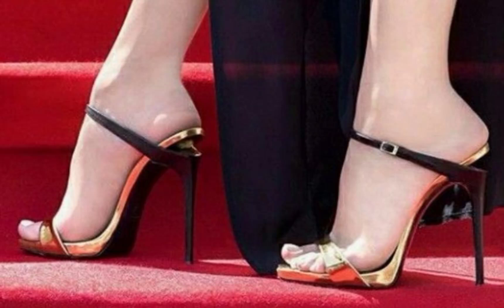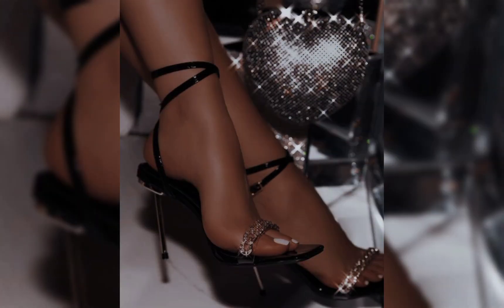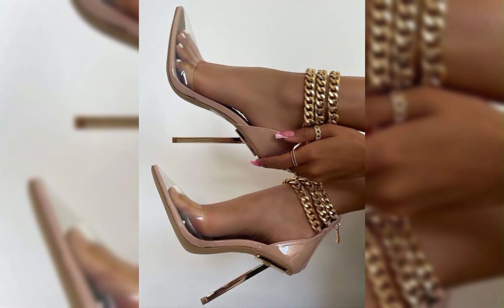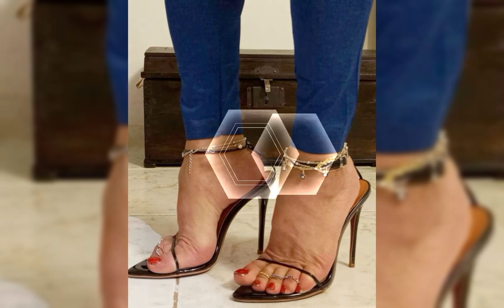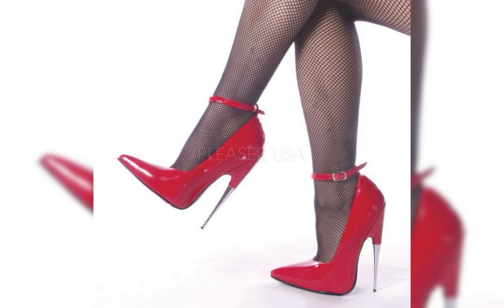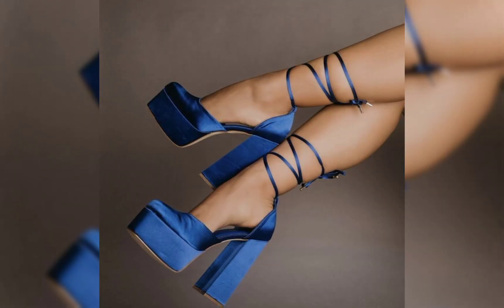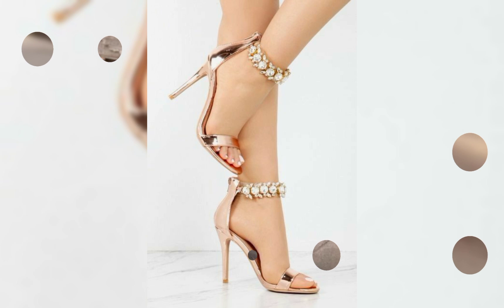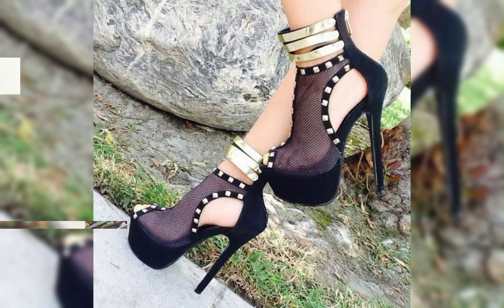High Heels and pumps New Woman Asthetic New Heels 👠 Latest Beautiful Stylish pumps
new heel design
latest high heel
woman Sandles design
buy All these heels from websites
 Amazon.pk
Ali express